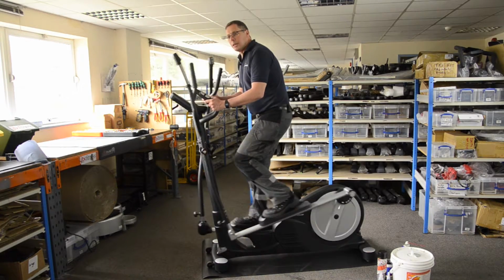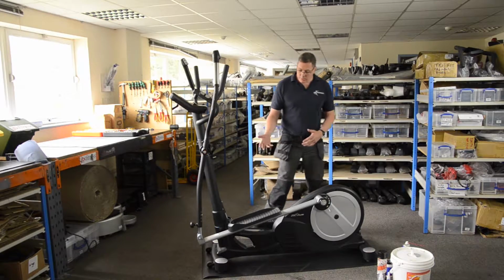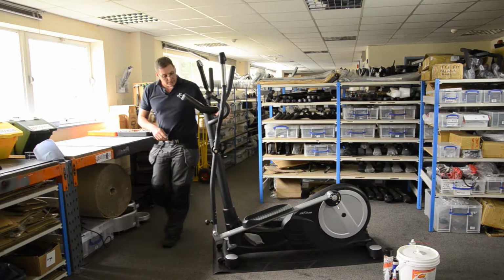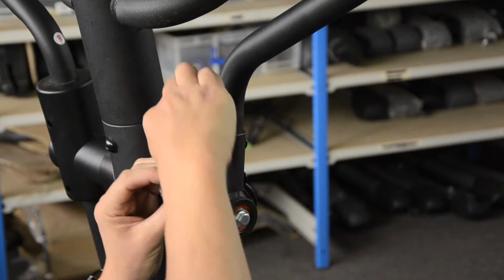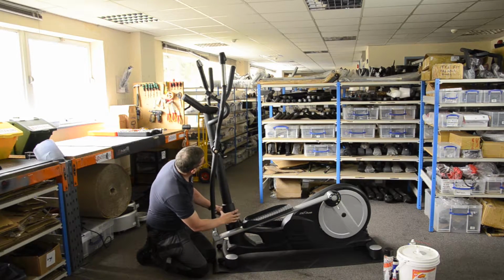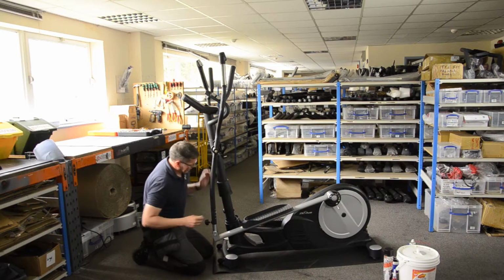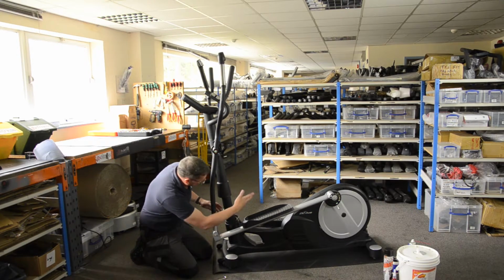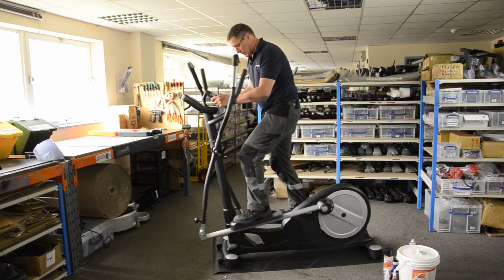How to fix a noisy cross trainer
Jon Isaacs shows you how to fix a range of common noise problems on a cross trainer.
If this video has been of help, please consider buying me a coffee